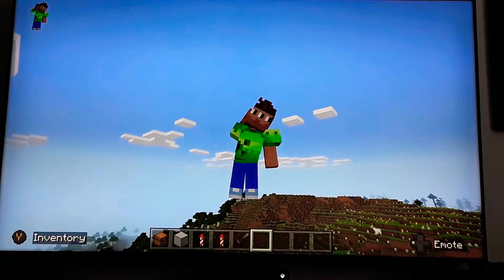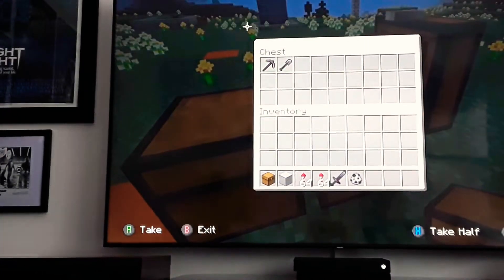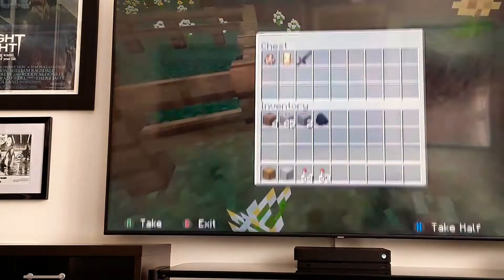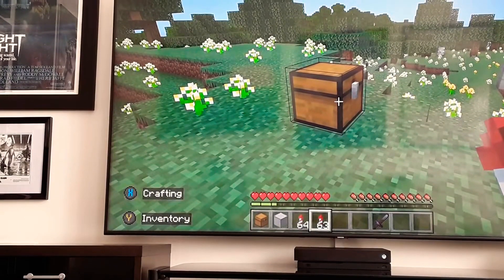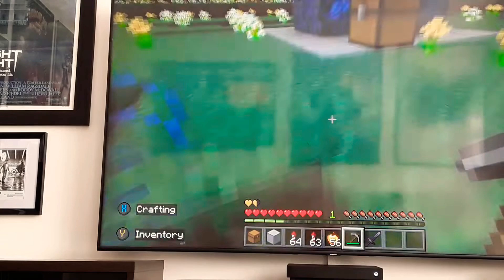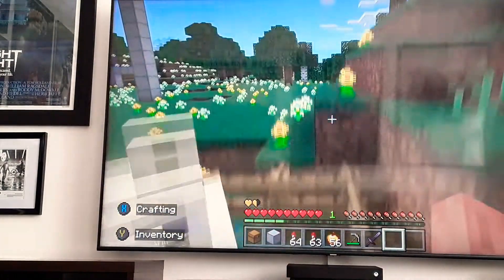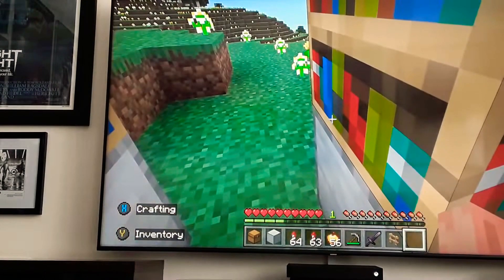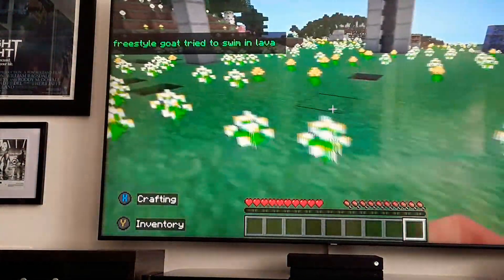busting 15 minecraft miths